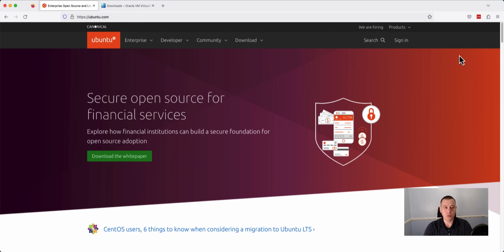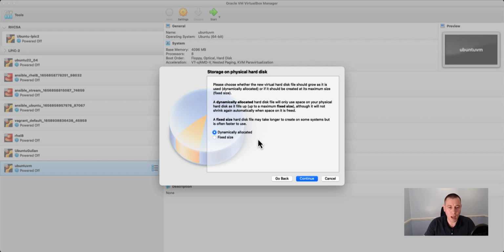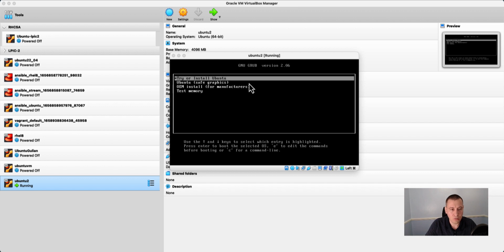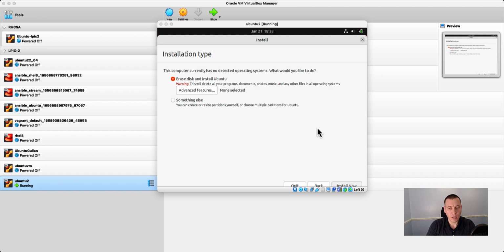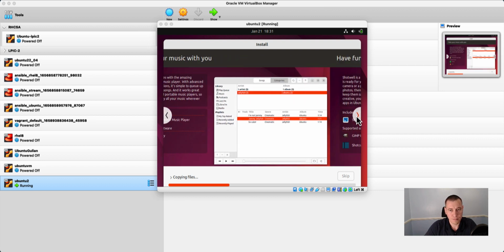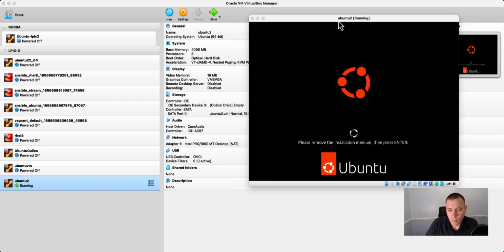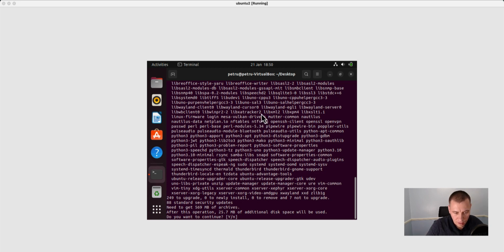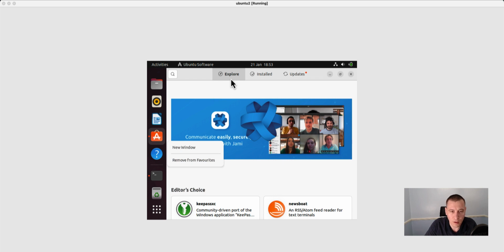How to install Ubuntu on a VM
7 easy steps to install Ubuntu on a VM

You heard a lot about Linux. You want to discover what it has to offer and you do not know where to start. This tutorial is for you. Here you will find the steps you need to take in order to install Ubuntu on a virtual machine.

If you prefer to read, you can find the written form of this video

Books that you can use to improve your Linux knowledge:

1) Efficient Linux at the Command Line: Boost Your Command-Line Skills by Daniel J Barrett
2) The Linux Command Line, 2nd Edition: A Complete Introduction by William E Jr Shotts